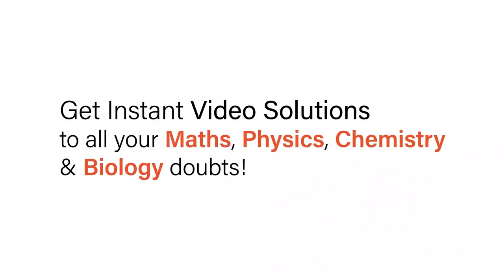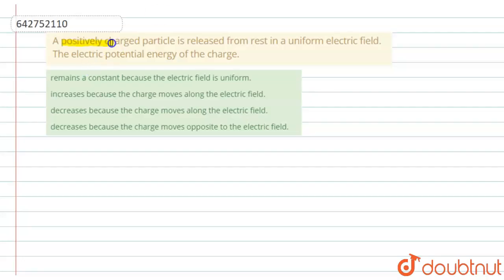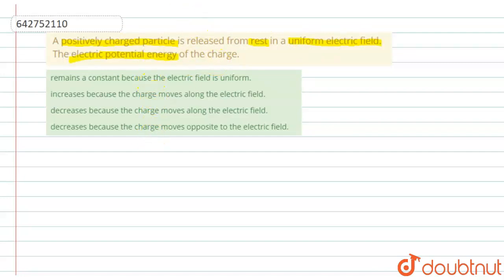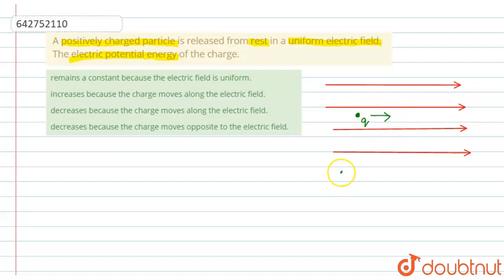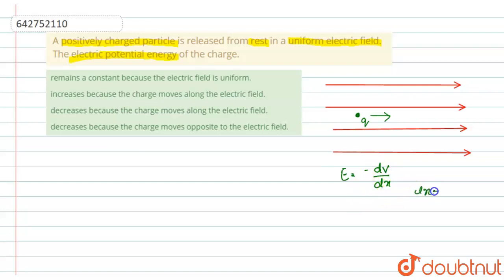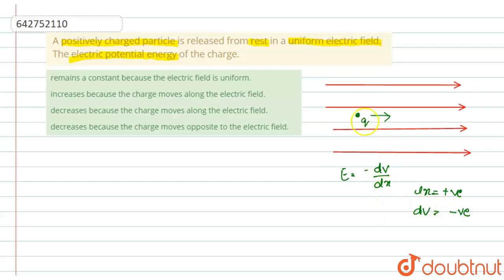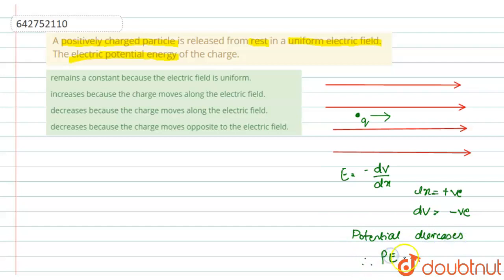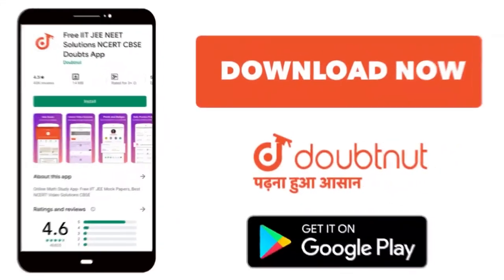A positively charged particle is released from rest in a uniform electric field. The electric po...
A positively charged particle is released from rest in a uniform electric field. The electric potential energy of the charge.
Class: 12
Subject: PHYSICS
Chapter: ELECTROSTATIC POTENTIAL AND CAPACITANCE
Board:NEET

👉 Have Any Query? Ask Us.